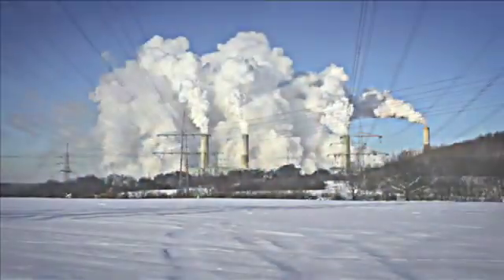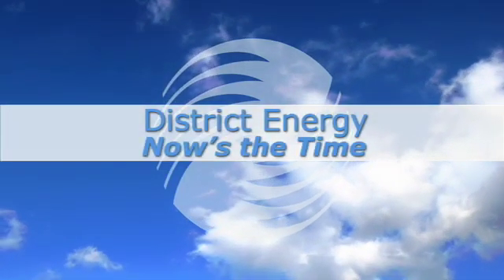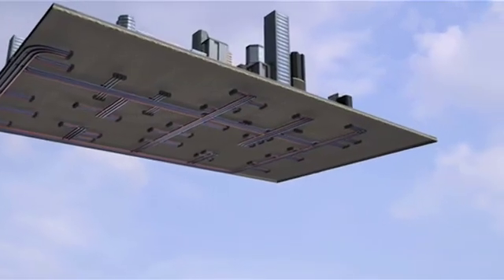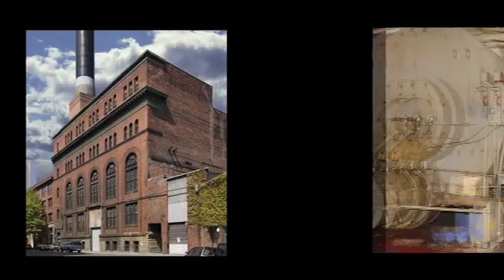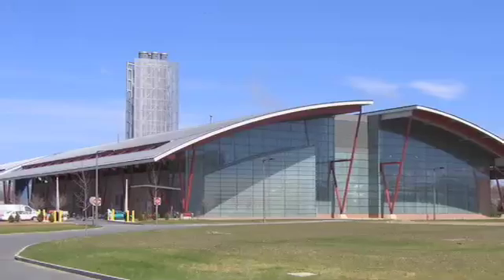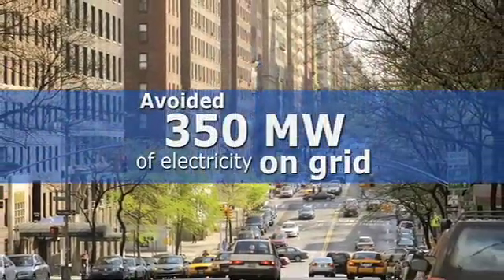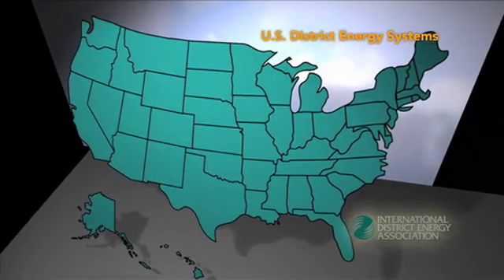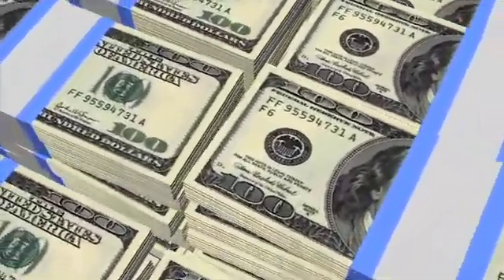Seattle Steam and District Energy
The role of District Energy technologies in providing a sustainable energy future.